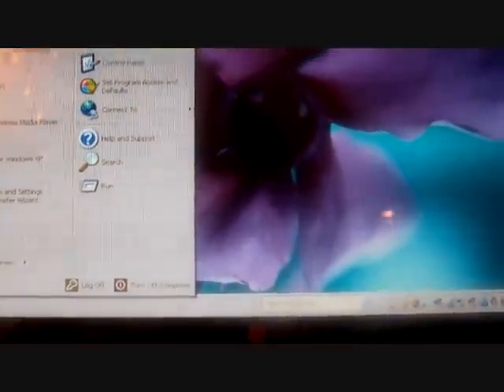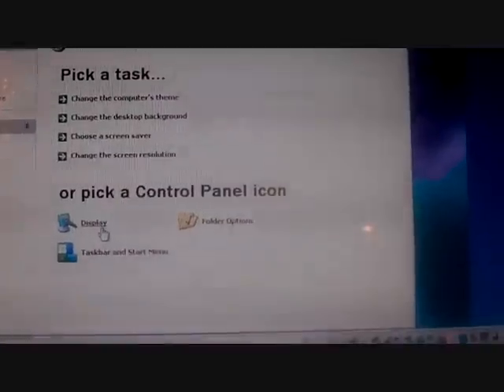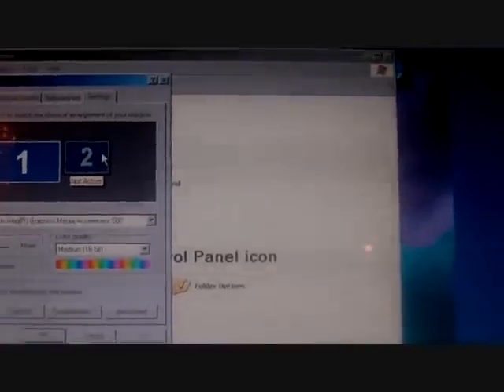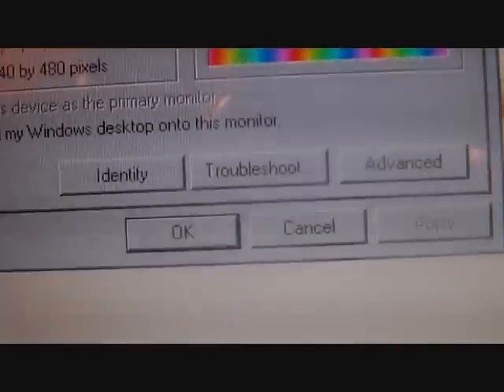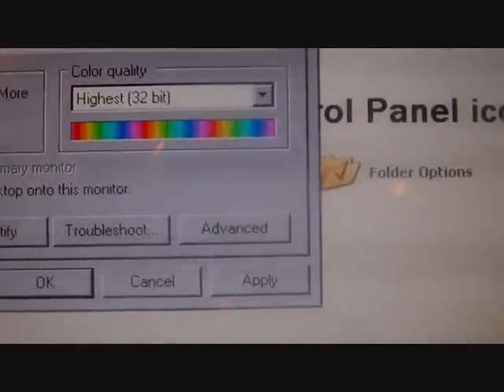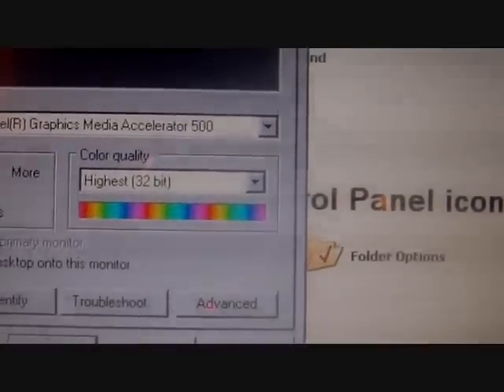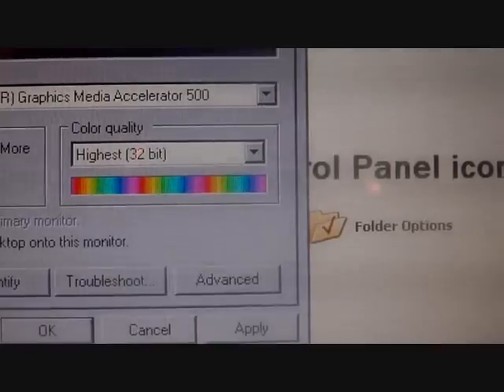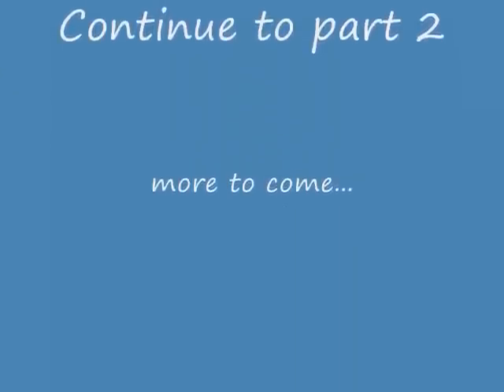Hooking up your laptop to HDTV part one 0001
I have noticed that people have had problems hooking up their laptop to their HDTV and sound quality issues.
In this video I will address those issues.
What you will need is an HDTV with HDMI inputs,laptop with HDMI inputs,HDMI cords,external computer speakers. When you first hook up your computer at first it will only show a portion of your laptop so you will need to adjust your display settings.